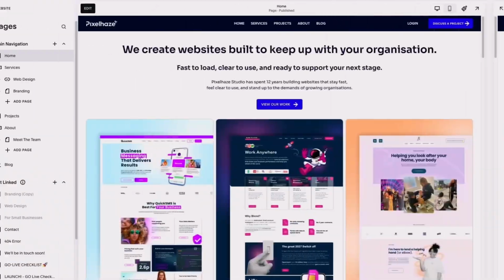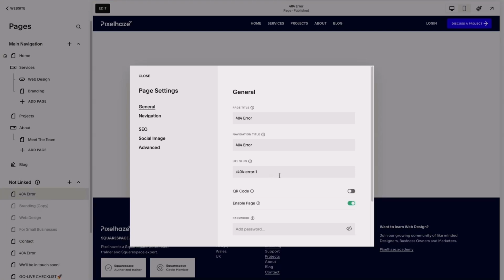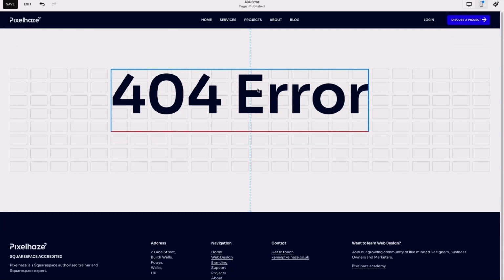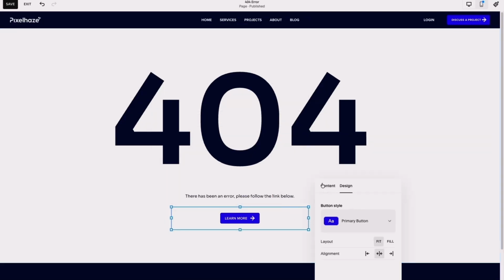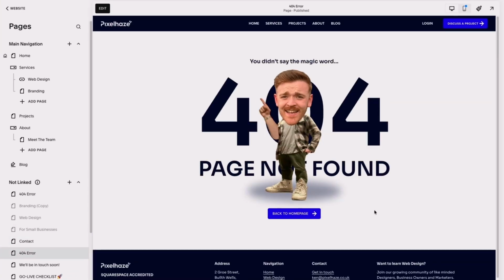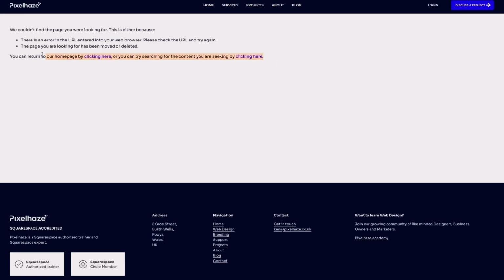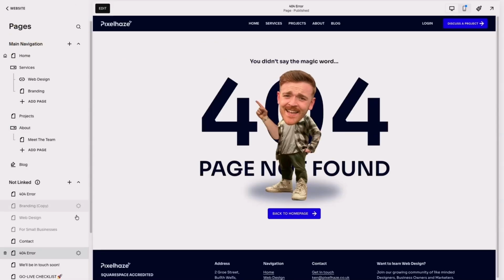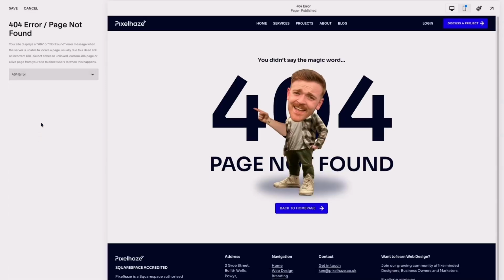How to Setup a 404 Page In Squarespace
Most people ignore their 404 page and that’s a mistake.

In this video, we break down why your 404 error page is more important than you think and how to design one that actually helps users instead of frustrating them.

Instead of leaving visitors stuck, a well-designed 404 page can guide users back into your site, maintain clarity, and even reinforce your brand. This lesson focuses on structure, messaging, and practical design decisions that turn a dead-end page into a useful one.

00:00 – Intro: why 404 pages matter
00:30 – What a 404 page actually is
01:05 – Why most 404 pages fail
01:45 – Helping users recover
02:25 – What to include on a 404 page
03:05 – Clear messaging and tone
03:45 – Navigation options to add
04:20 – Keeping branding consistent
04:55 – Common mistakes
05:30 – Final thoughts & recap